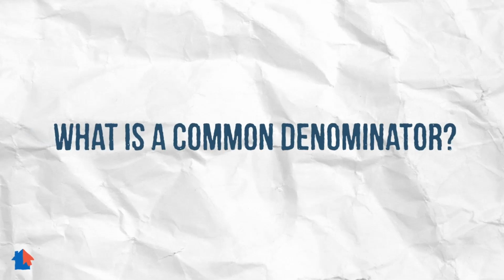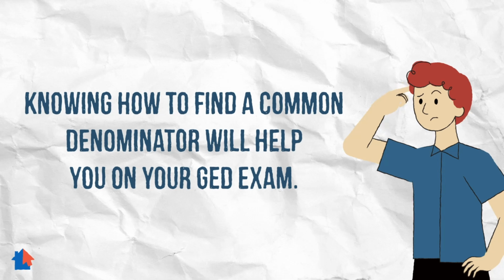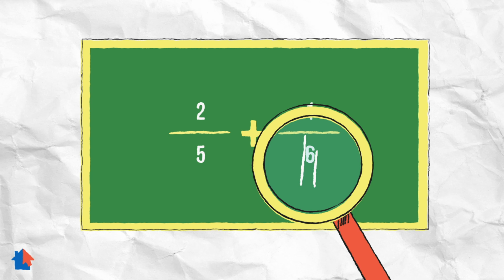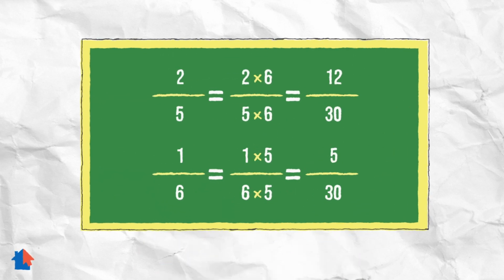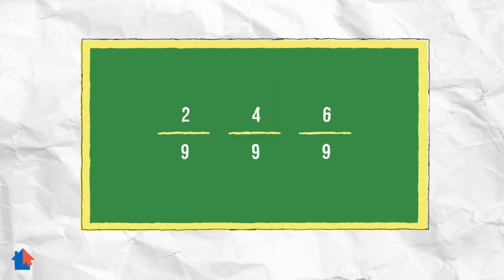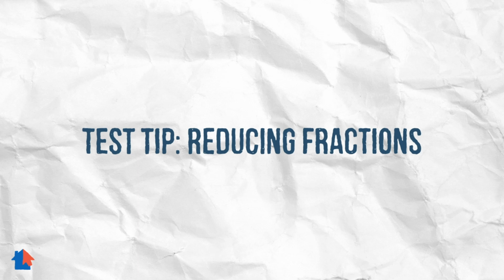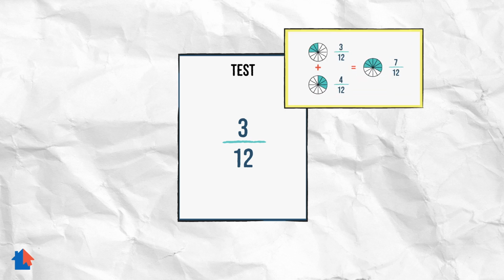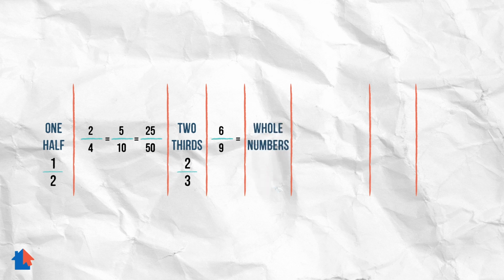Learn about Common Denominators | GED® Math